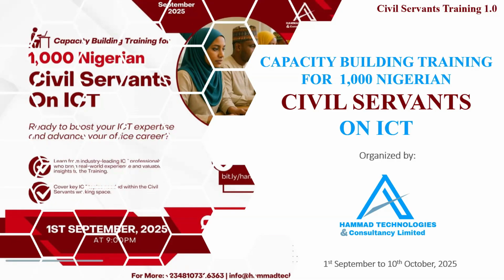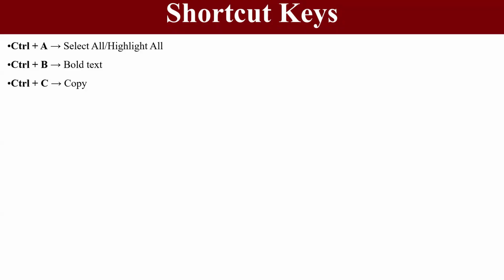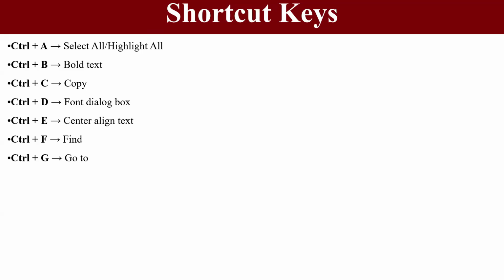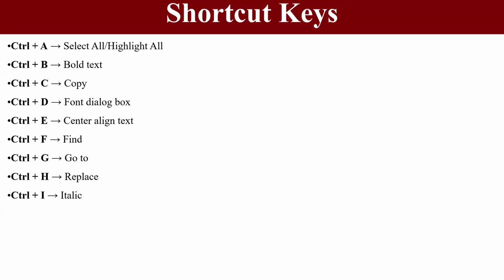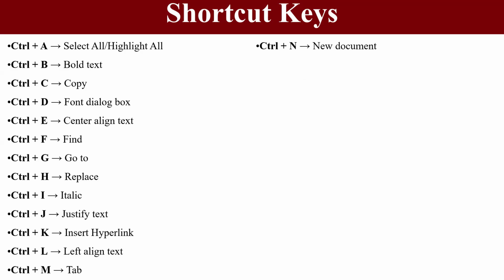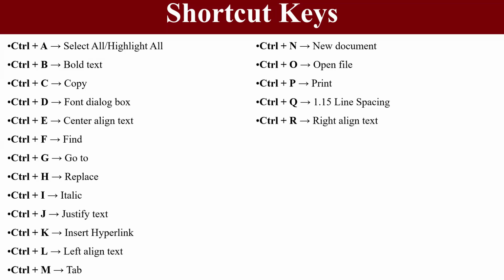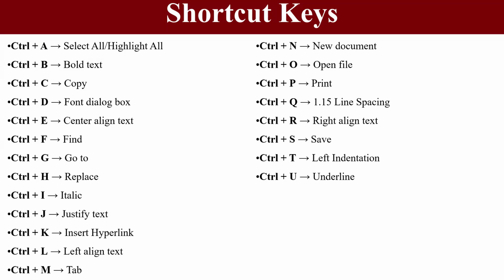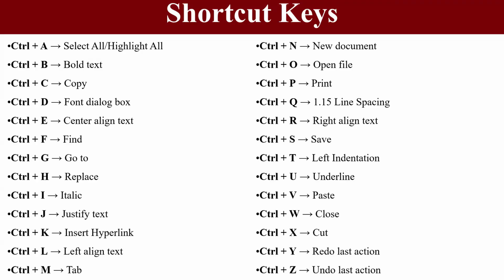Day 13 Education | Capacity Building Training for 1,000 Nigerian Civil Servants on ICT